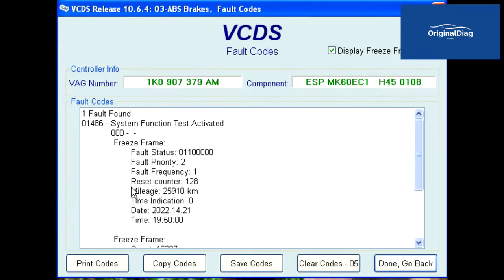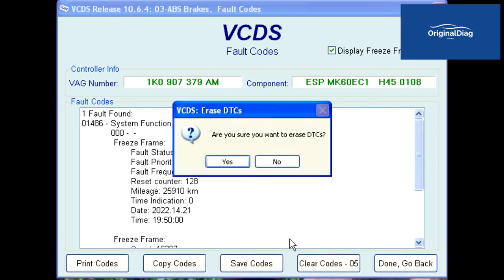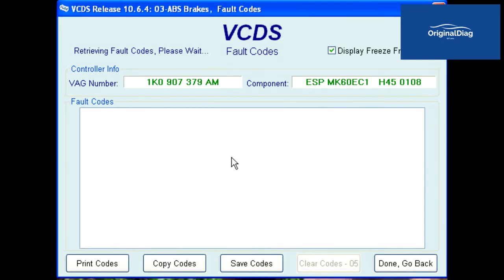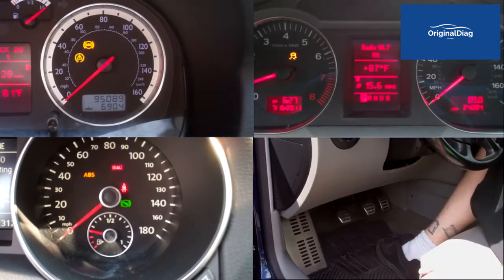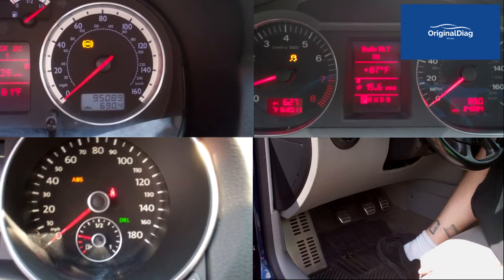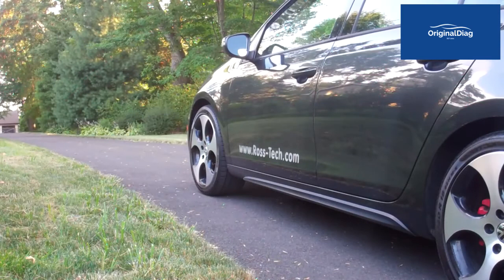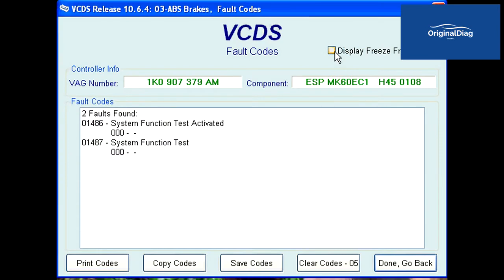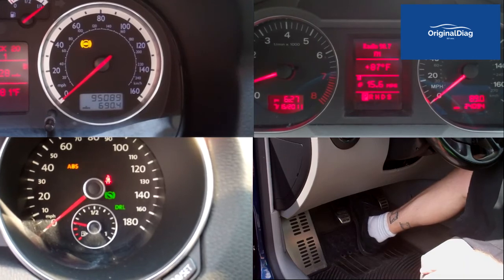01486 System Function Test VCDS - Originaldiag.com